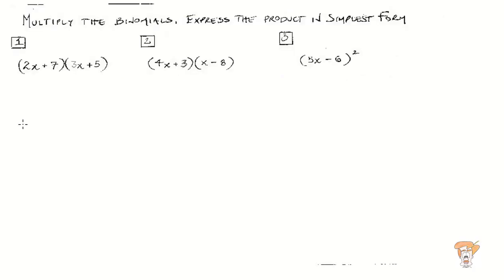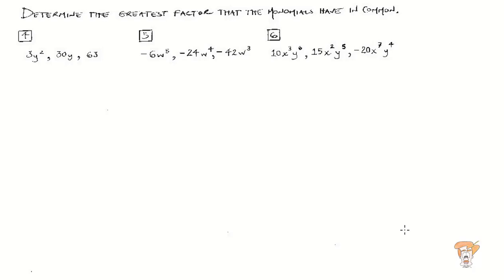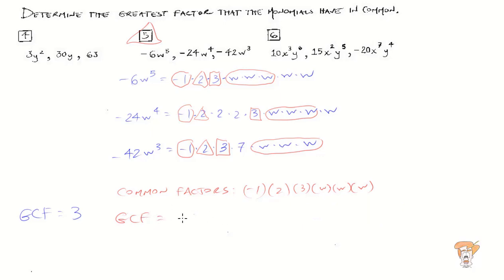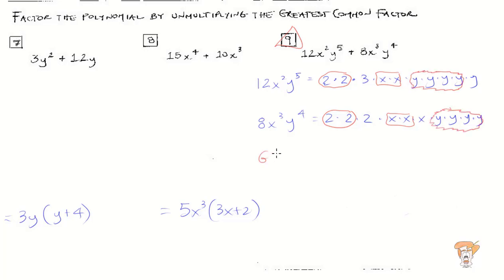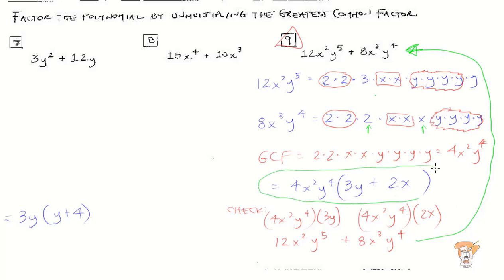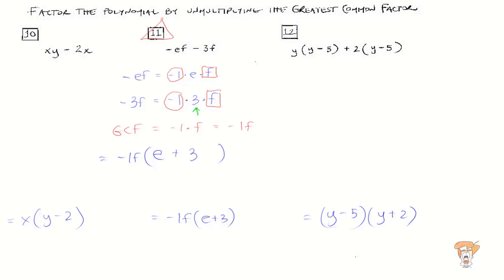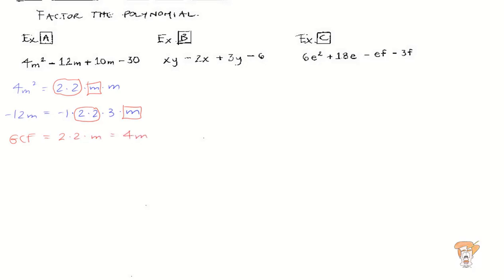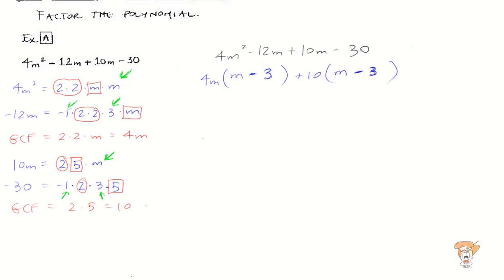Part 1 of 2 Factoring by grouping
Learn how to determine the greatest common factor of a collection of monomials. Also, learn how to factor a binomial by unmultiplying the greatest common factor from the two monomials which comprise the binomial.